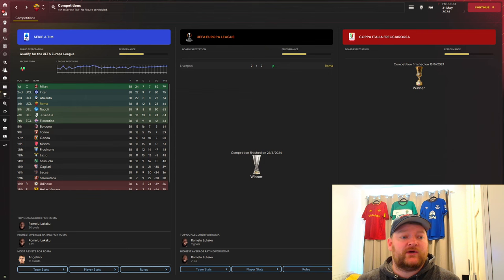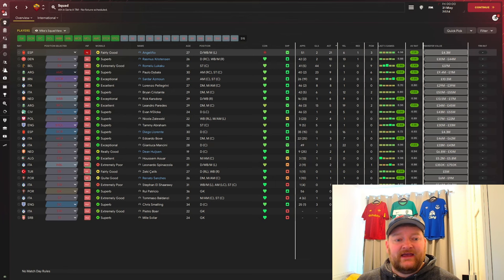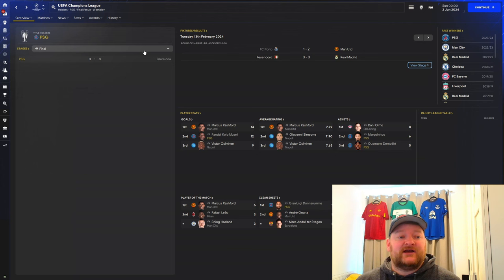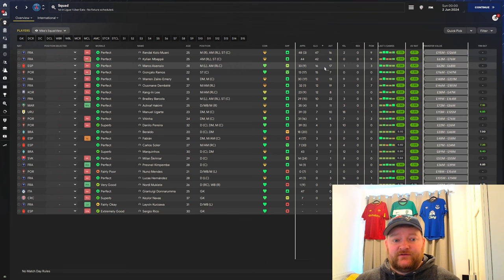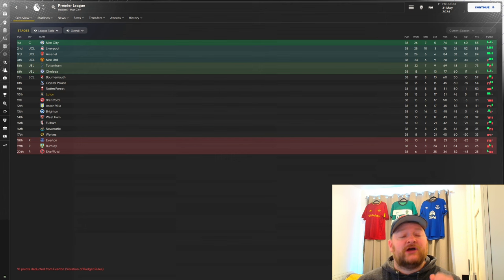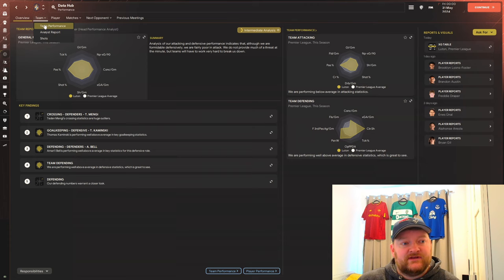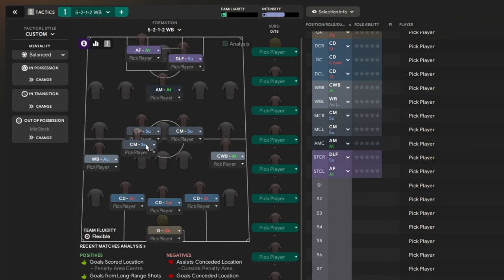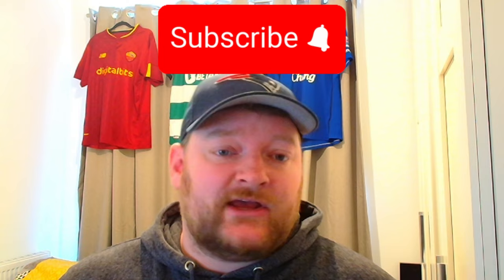Capello's Roma 2000-2001 TITLE WINNING TACTIC - FM24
Today I bring you Fabio Capello's Serie A winning Tactic from him time at Roma in 2001.

This 3-4-1-2 tactic one Roma and Capello the league title in 2001.

This was the last time Roma won the title.

USEFUL LINKS